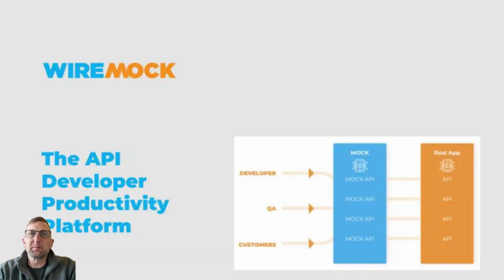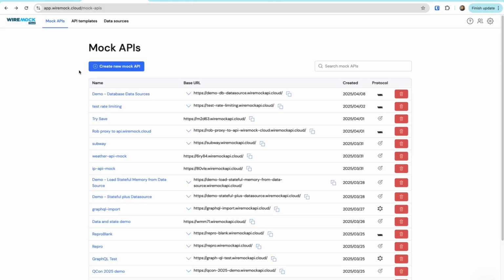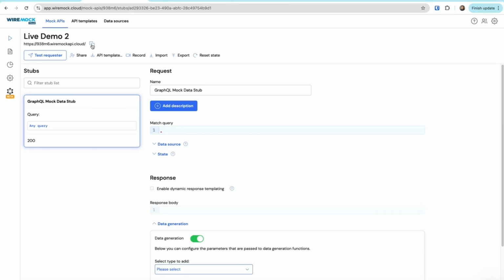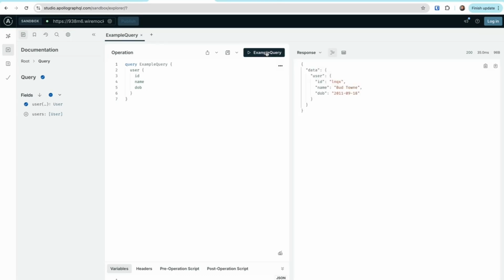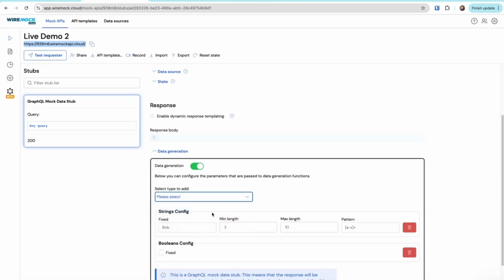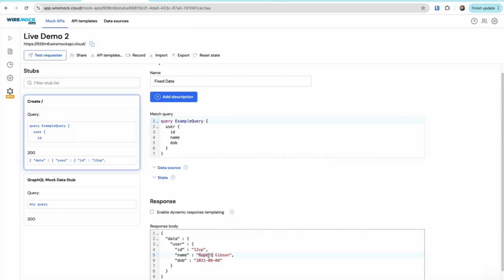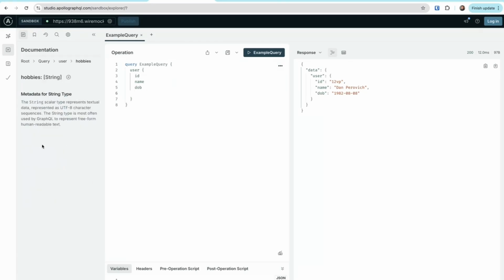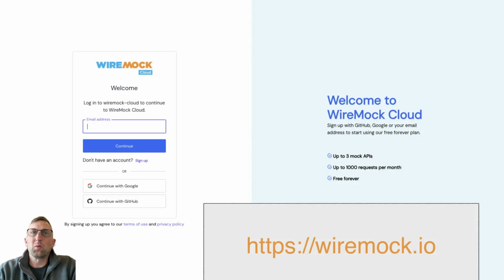How to mock GraphQL services with WireMock Cloud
Learn how to simulate GraphQL queries and responses, including federated services, using WireMock Cloud